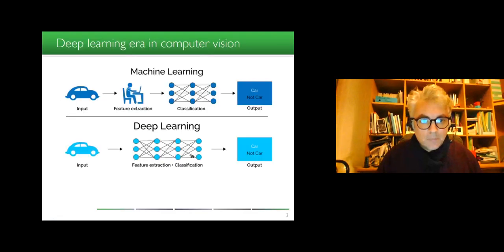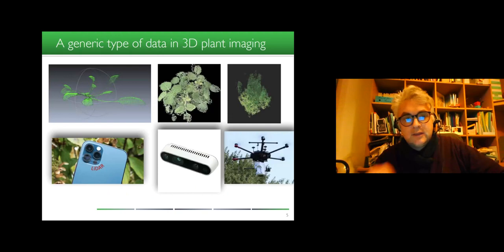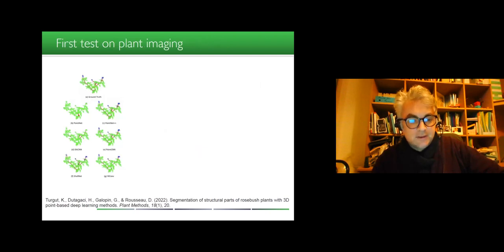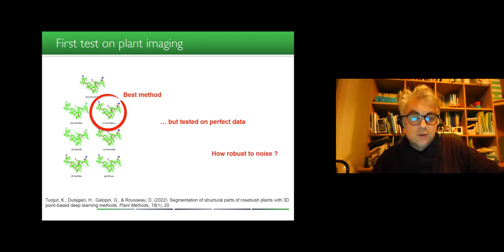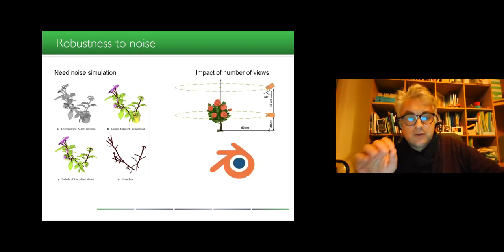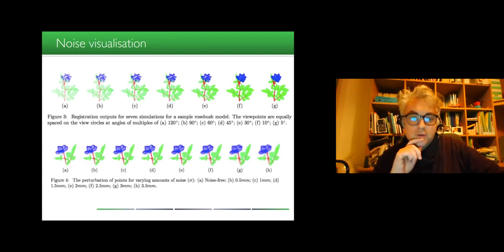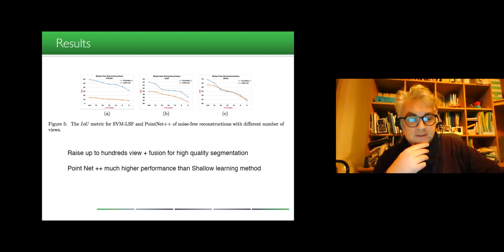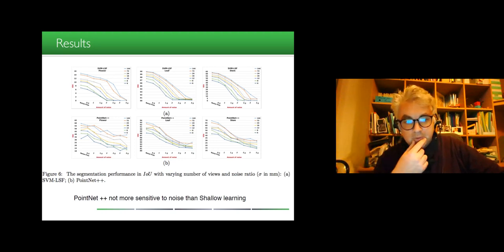NAPPN_2023_TALK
By Prof. D. Rousseau